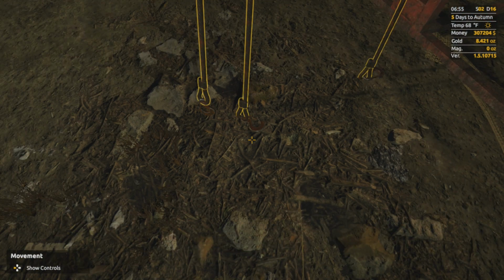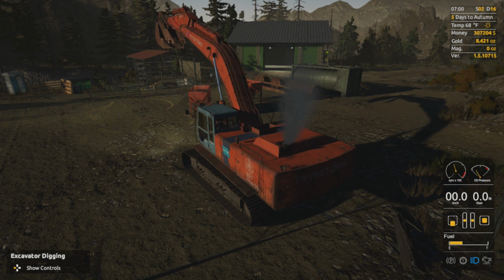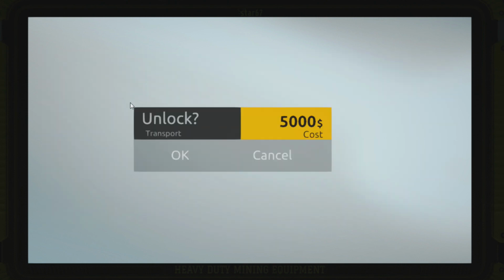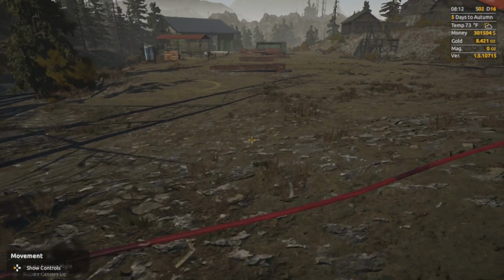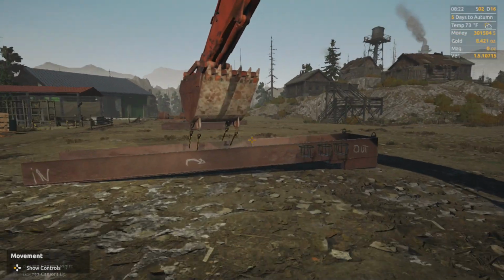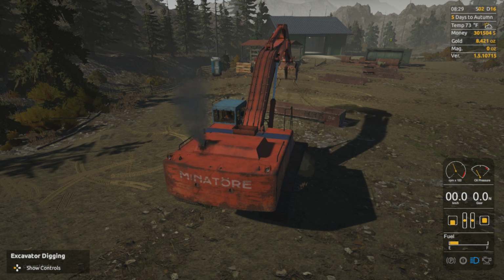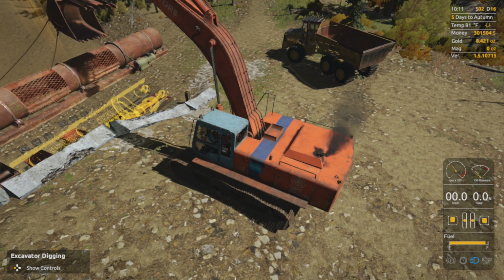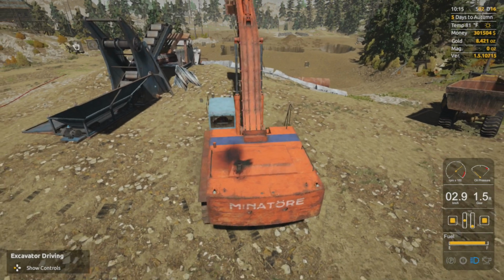Gold Rush The Game Episode #5 Tier 3 setup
setting up tier 3 mine